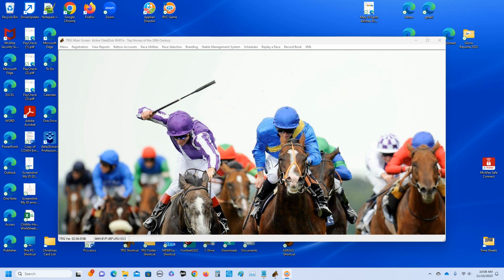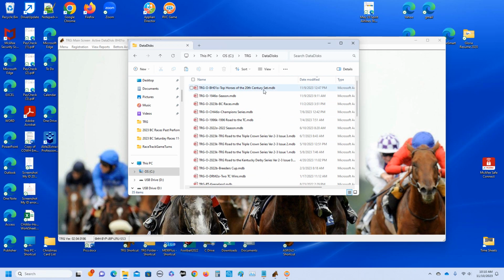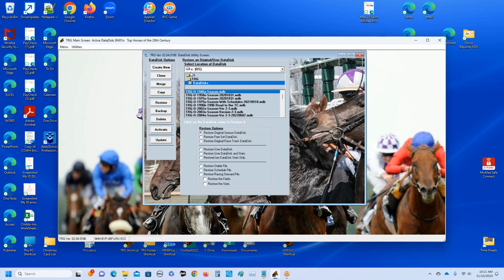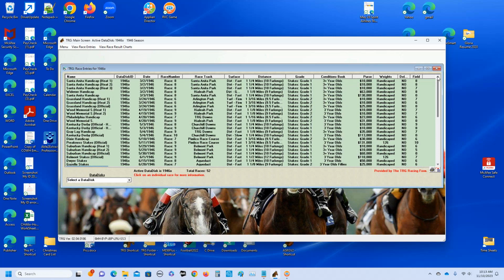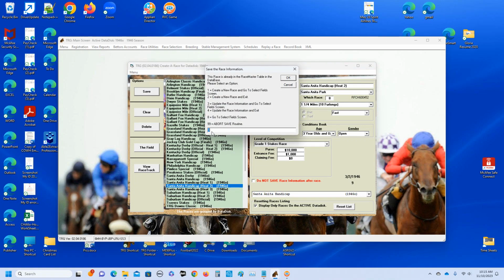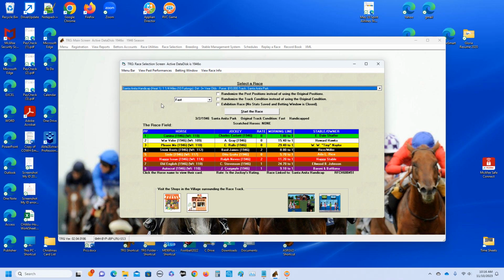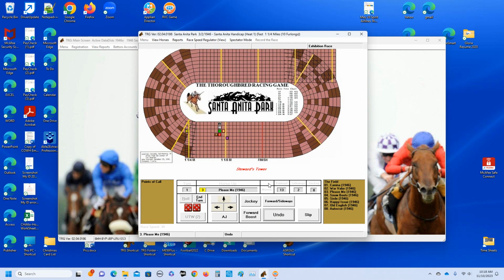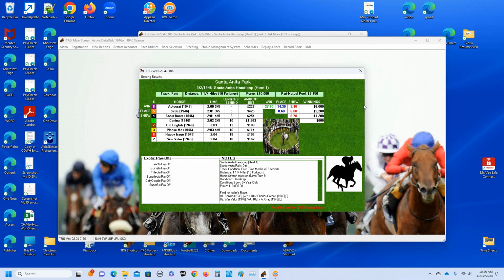TRG Central: How to Restore a DataDisk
This episode explains how to Restore datadisks purchased for the TRG Thoroughbred Horse Racing for Windows.